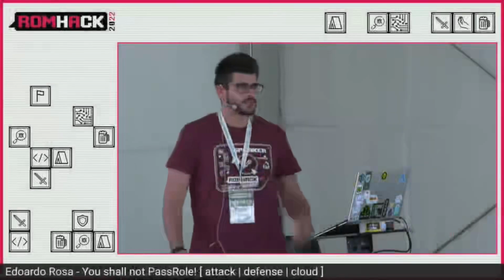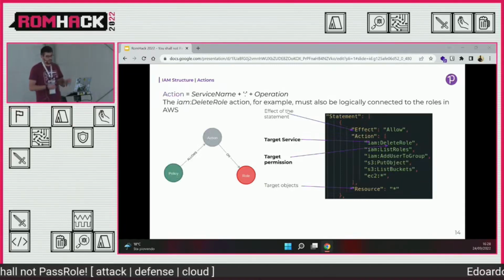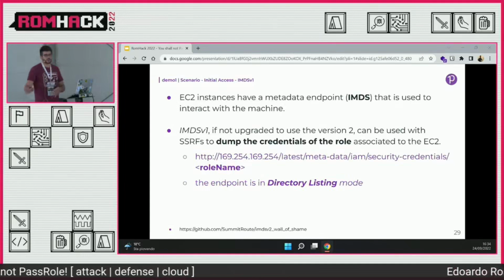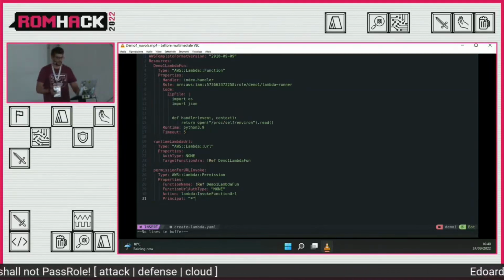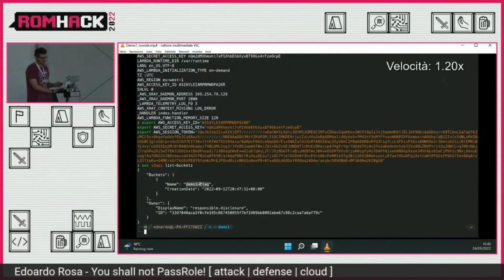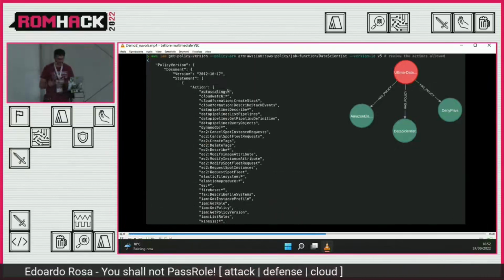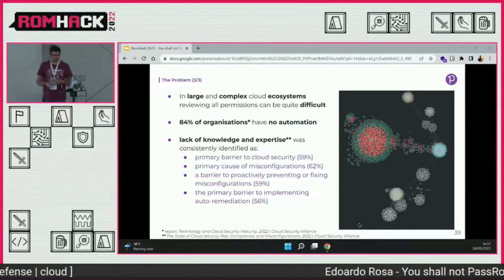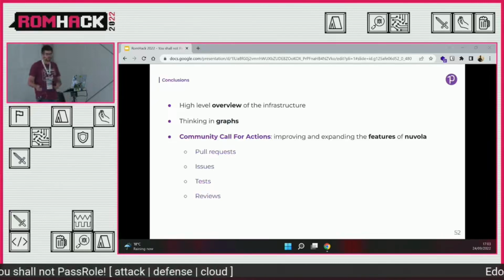Edoardo Rosa You shall not PassRole